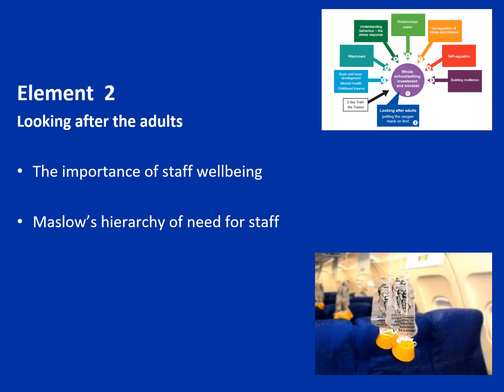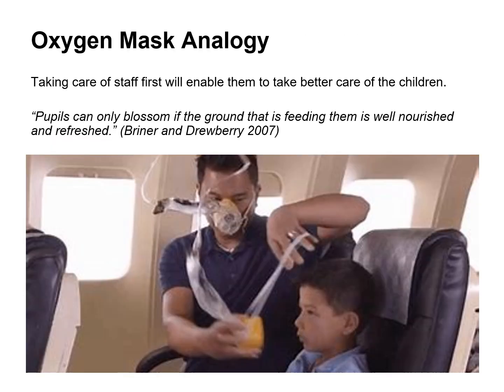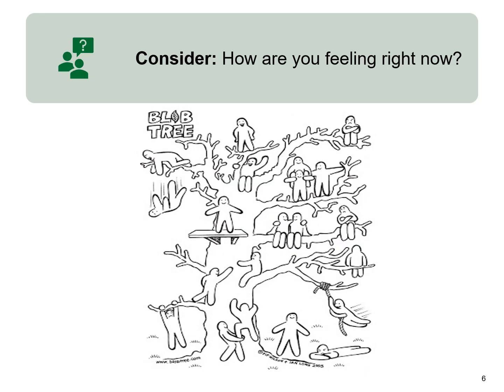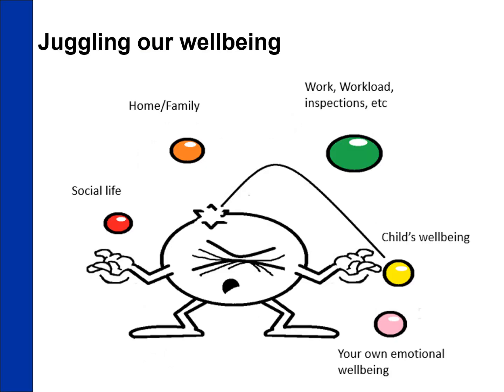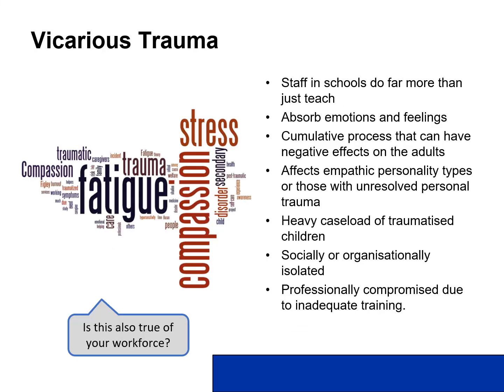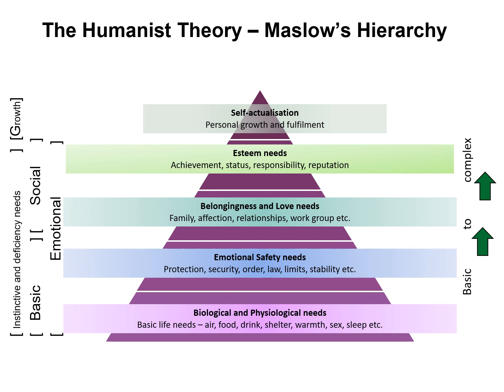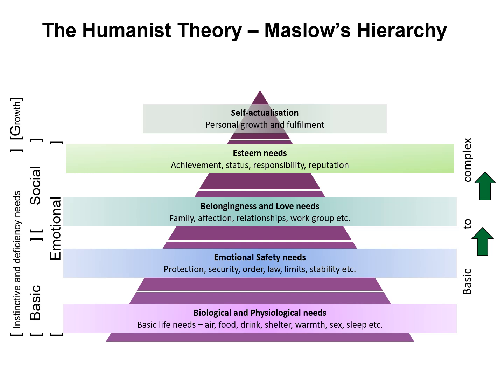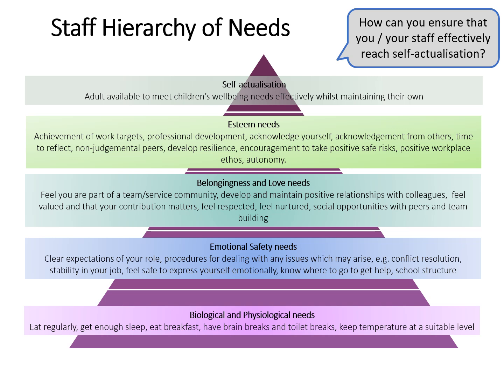TPP for Essex Partners Element 2 - Essex County Council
TPP for Essex Partners element 2 explores the importance of looking after the adults and the importance of staff wellbeing.